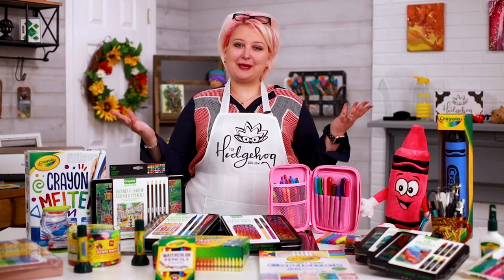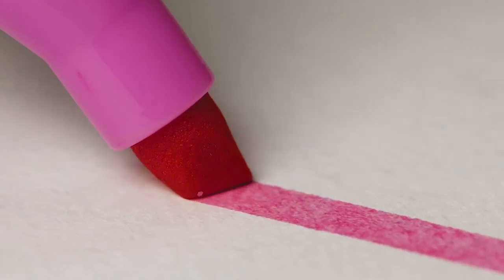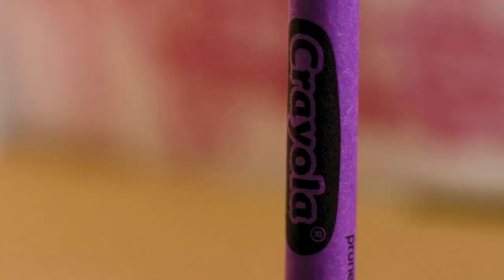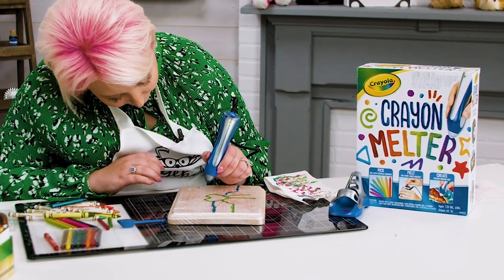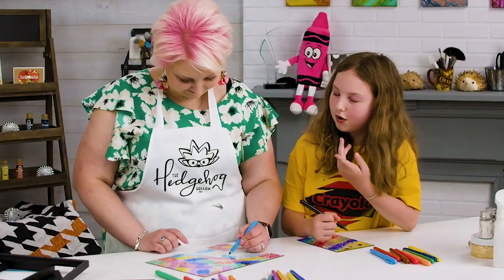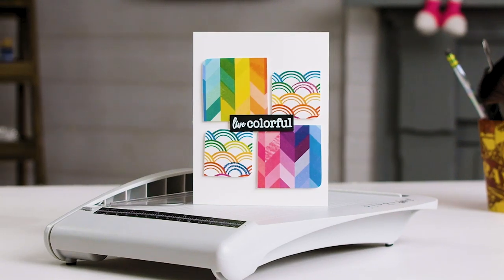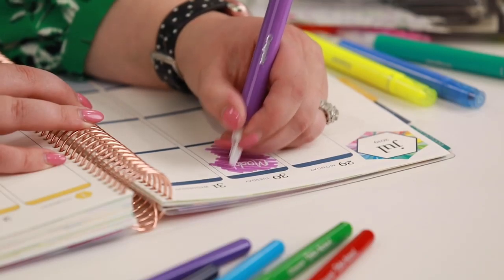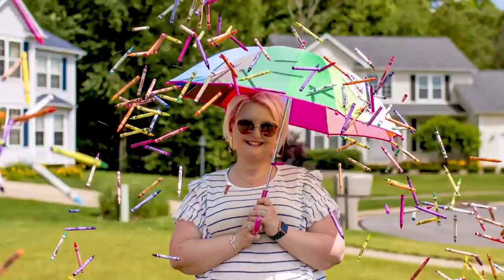Crayola Takeover Week! Crayola Supplies Created for Kids, Teens & Adults!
stampin up simon says stamp mixed media hero arts